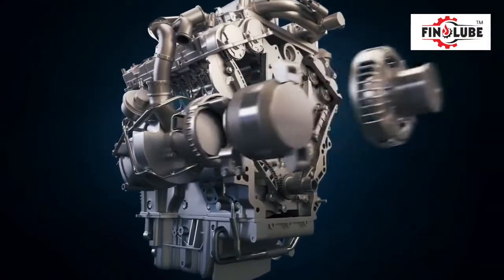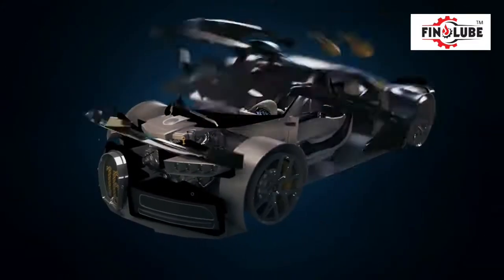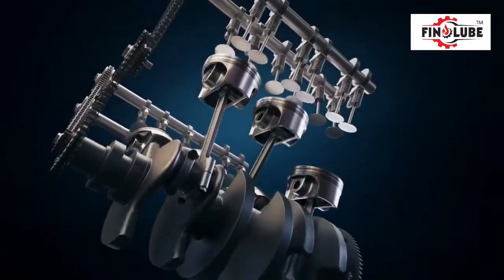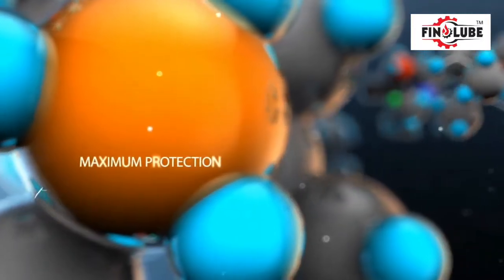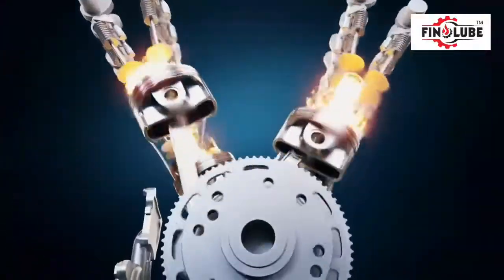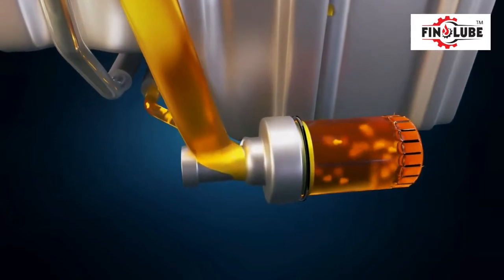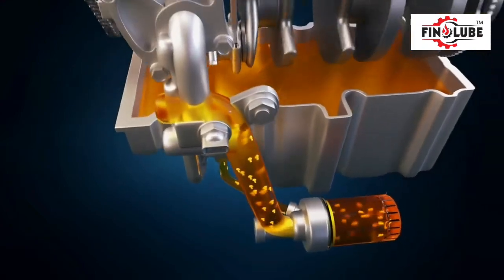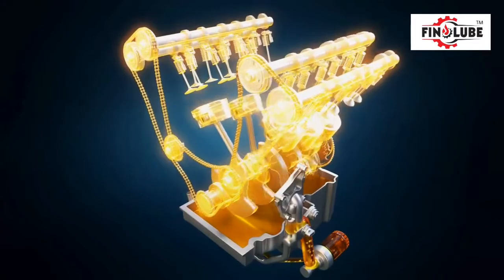Why finolube is the best engine oil for you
The main role of engine oil is to lubricate the engine parts, which are in constant friction. It thus reduces friction which tends to increase wear & tear of engine parts. The energy is lost through combustion and the friction between mechanical parts causes the engine temperature to rise.